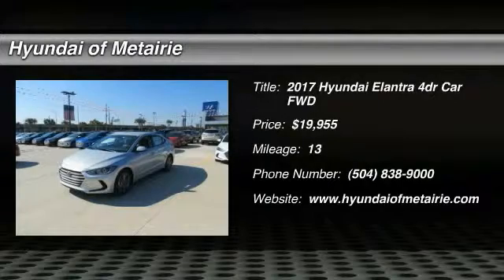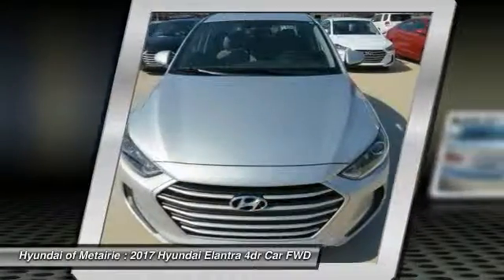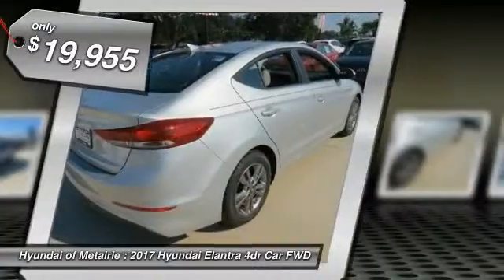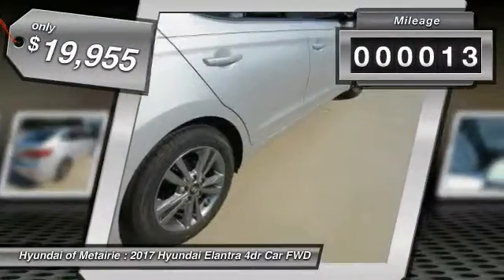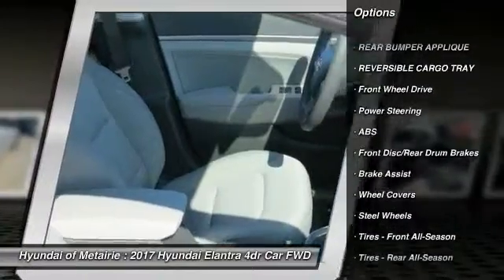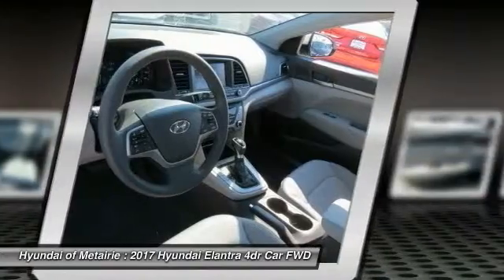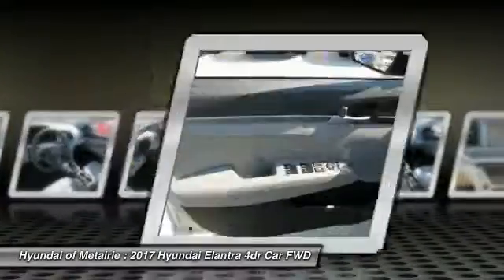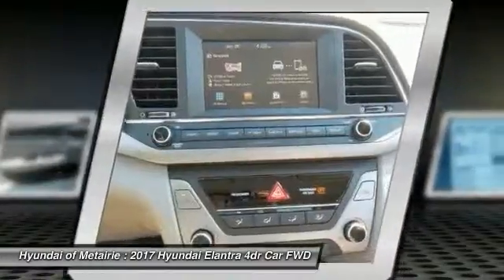2017 Hyundai Elantra Metairie LA H107910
2017 Hyundai Elantra SE

Looking for the right 4dr car? Today could be your lucky day. With 13 miles, this Symphony Silver, 2017 Hyundai Elantra equipped with Automatic transmission could be yours. Request more information and set up a test drive right away.